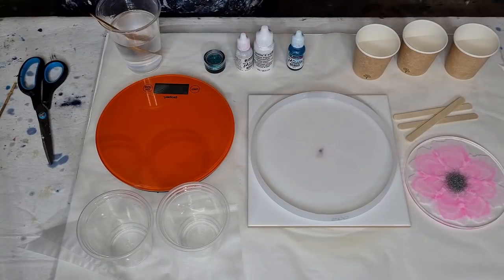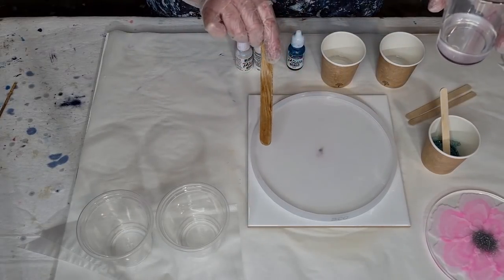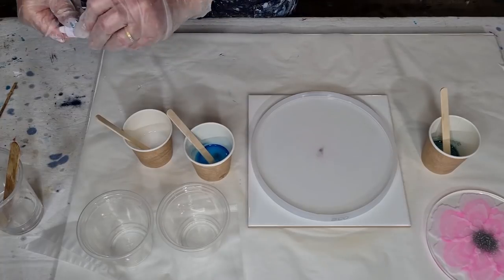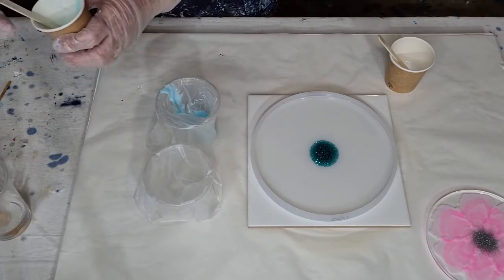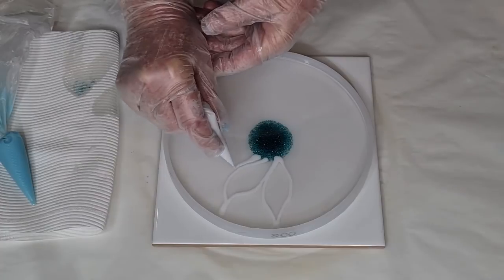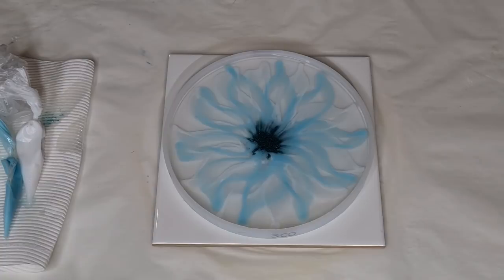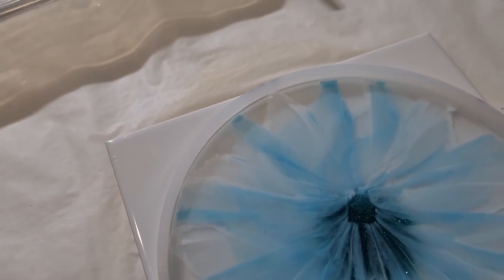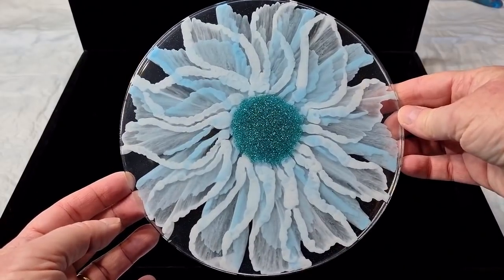#920 WOW! Teal And White 3D Resin Flower Coaster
Geode resin flower coasters
I used Barnes Clariti to make this resin flower. I also used white Castin Craft pigment paste and Pinata alcohol inks to create these 3D flowers.